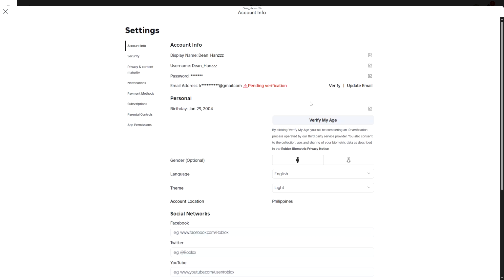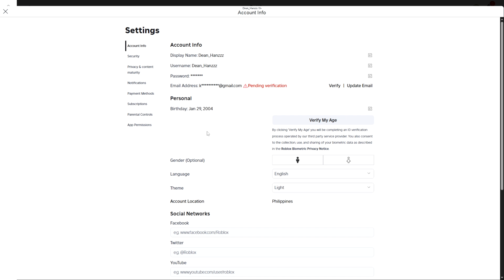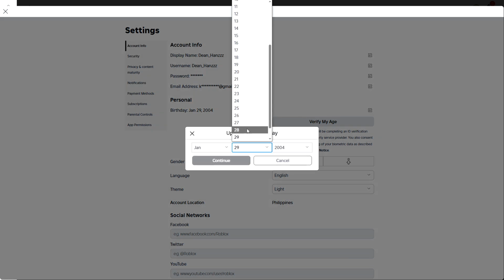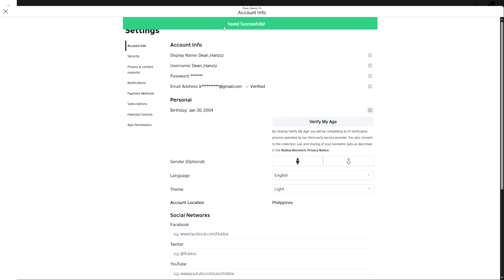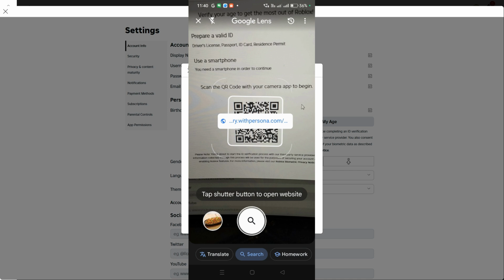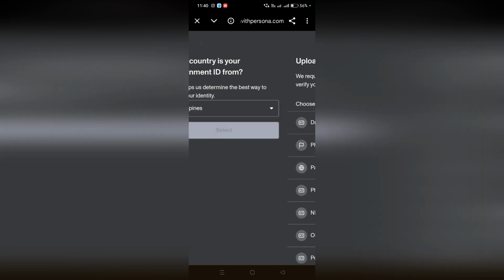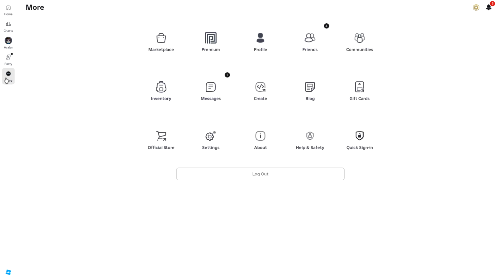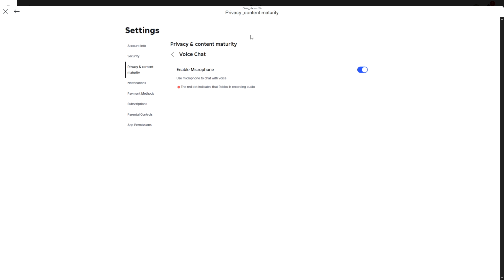ROBLOX VOICE CHAT TUTORIAL – How to Get Voice Chat on Roblox FAST!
Want to talk with your friends while playing? This Roblox voice chat tutorial shows you exactly how to get voice chat on Roblox and start chatting in no time!